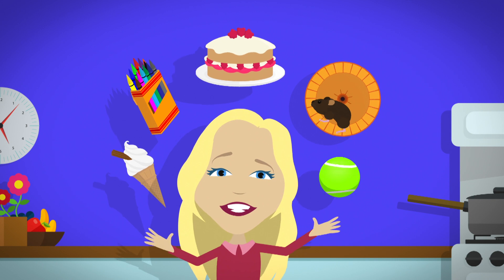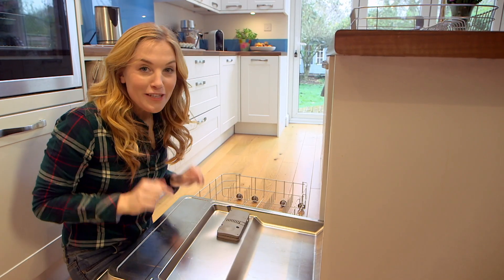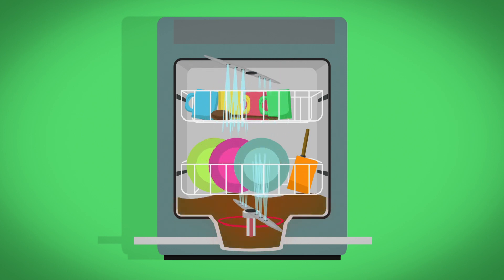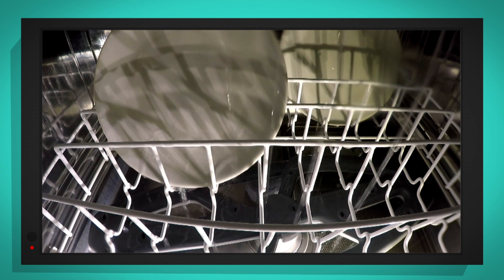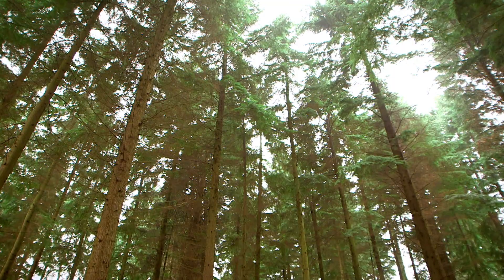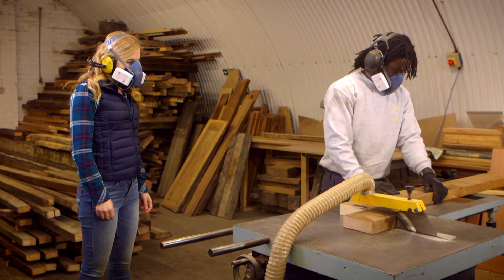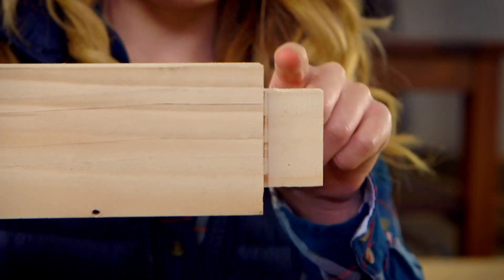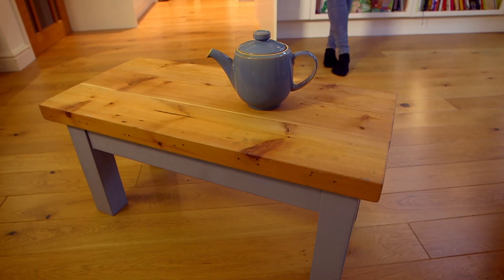Dishwasher and Table | Maddie's Do You Know? Season 1, Episode 19 - Full Episode | ZeeKay Family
In the kitchen, Maddie uses a waterproof camera to see how the dishwasher cleans dirty dishes; Maddie visits a sustainable forest to see where wood comes from, and a furniture workshop to see the wood made into a wooden table.

Maddie's Do You Know? is a Season for families in which sees Maddie Moate explores the workings of everyday objects, by asking how they are made or how they work?